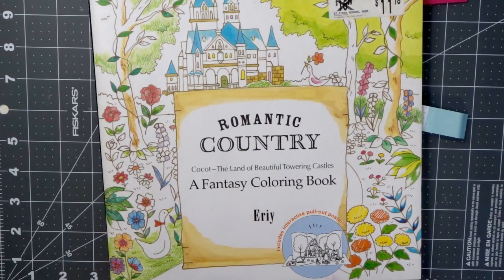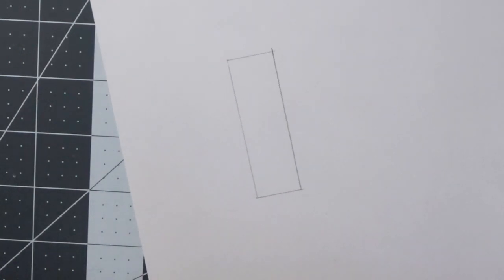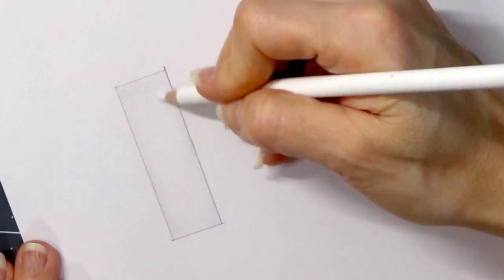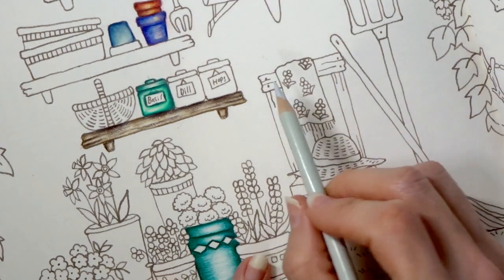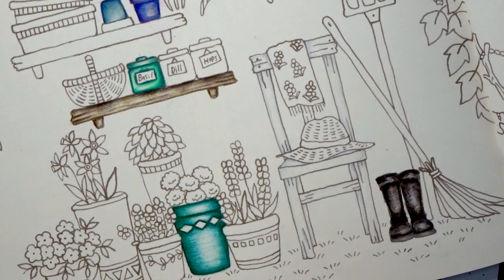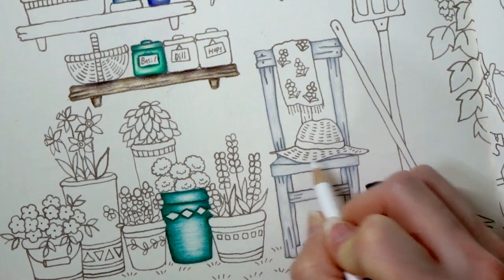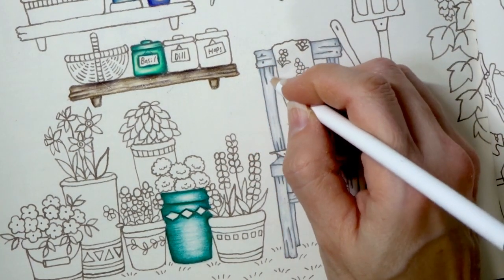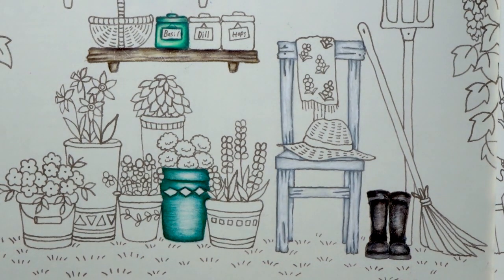HOW TO COLOR WHITE OBJECTS ON WHITE PAPER | How to Improve Your Coloring Skills | Part 5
In this video, I will share ANOTHER CRAZY COLORED PENCIL HACK showing you How to Improve Your Coloring Skills! Come along with me as you learn how to CREATE WHITE WITH COLORD PENCILS ON WHITE PAPER. I will include examples of this technique on both the Springhill paper and then transfer the skills over to a coloring page in Eriy's Romantic Country coloring book. You don't want to miss this one! This video is great for beginners or even those of you that have been coloring for a while.

SHOP FOR ARTIST-GRADE COLORED PENCILS AT THE BEST PRICE (76 Luminance only available here right now)

Supplies seen in this video:
150 Prismacolor
Eriy First Tale
Dahle 133
Springhill paper
White Prismacolors